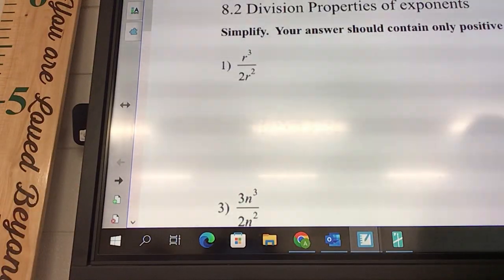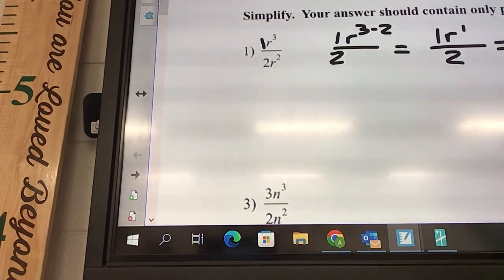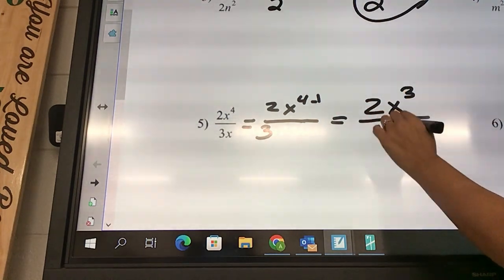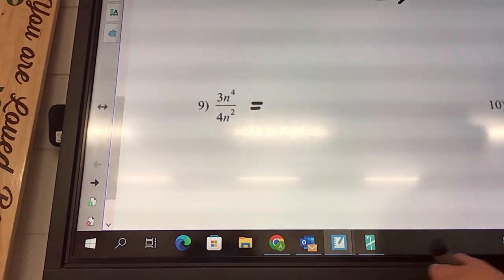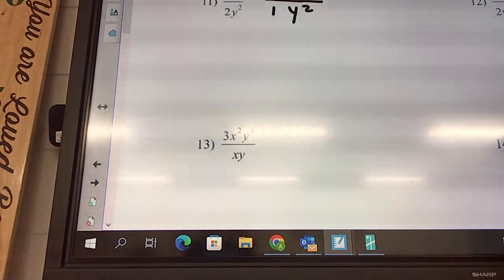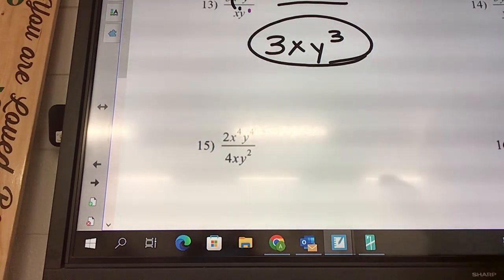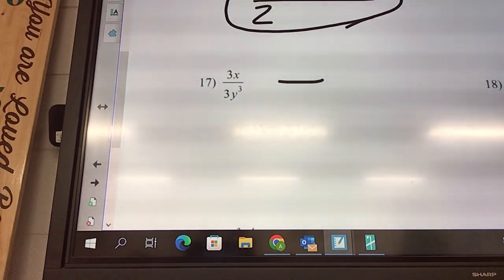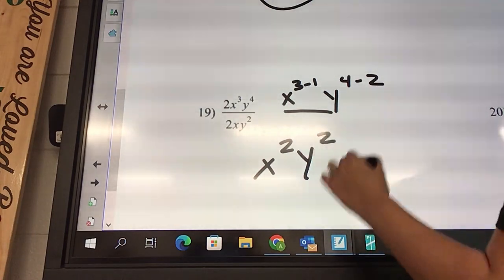Division Properties of exponents